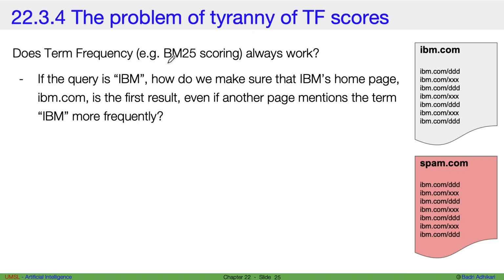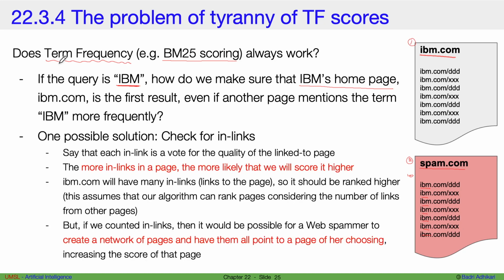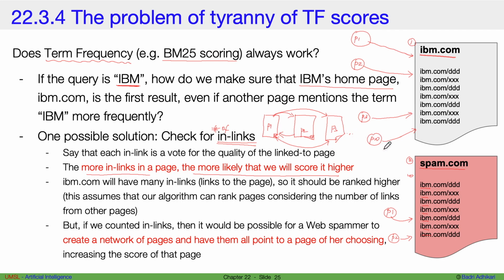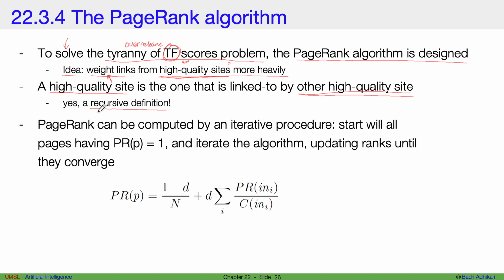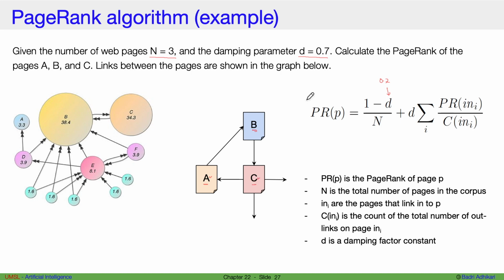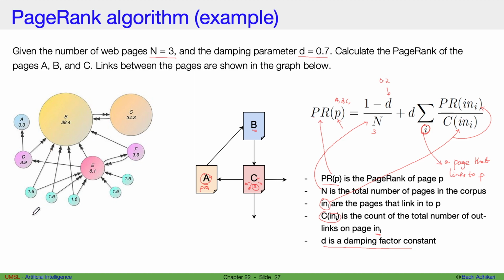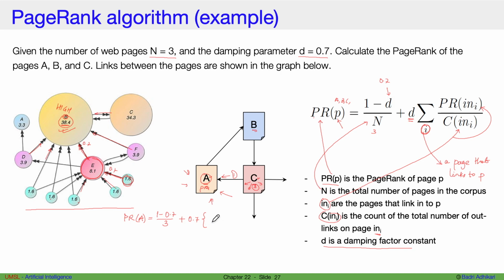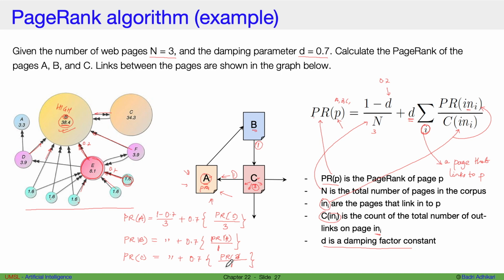AI - Ch22 - The PageRank algorithm